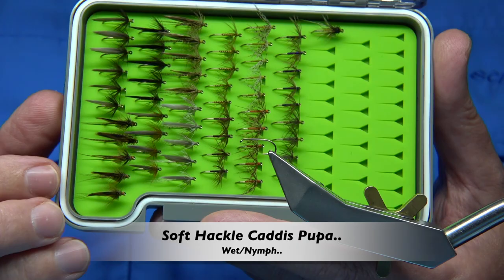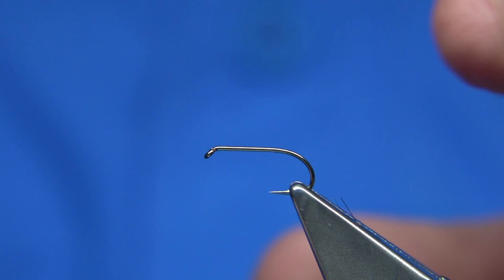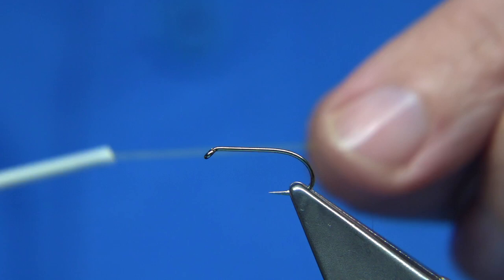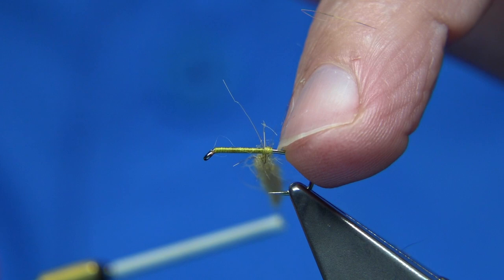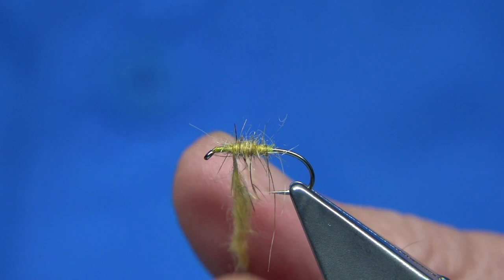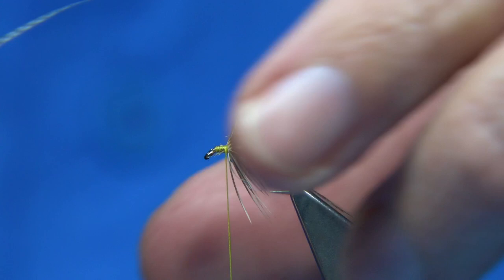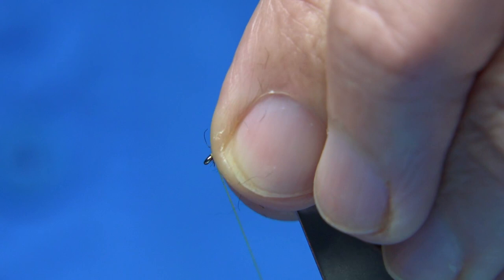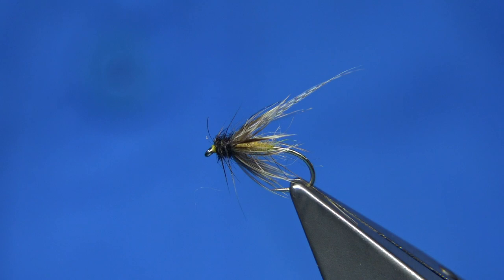Tying a Soft Hackle Caddis Wet Fly by Davie McPhail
Materials Used;

Thread, Yellow
Body Bleached Ginger Squirrel Dubbing
Hackle, Hen Pheasant Covert
Horns, Grey Fibres from the Bronze Mallard Feather
Head, Black Squirrel Dubbing